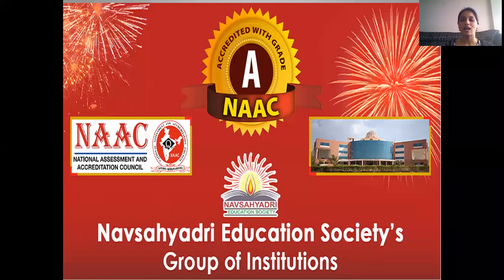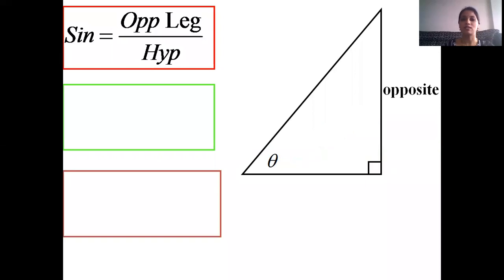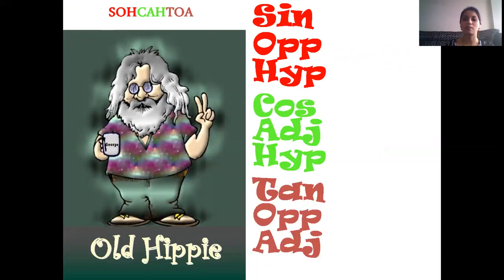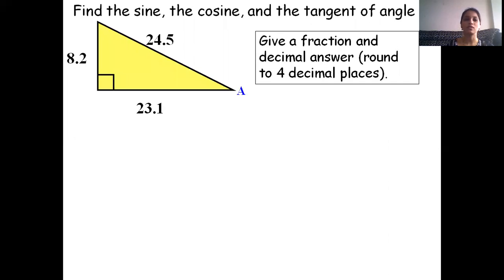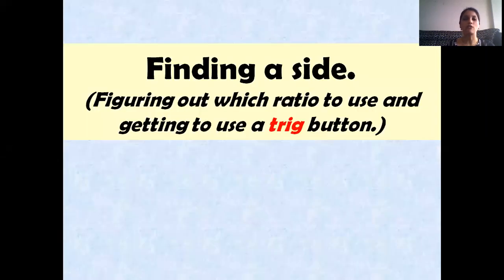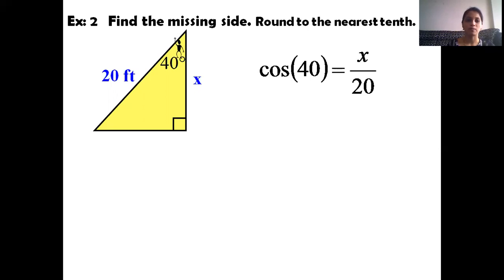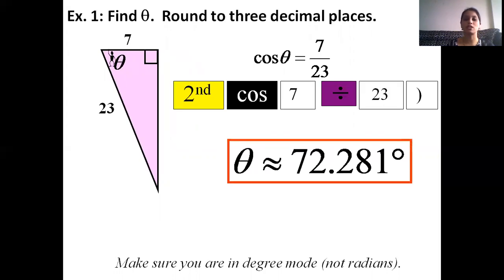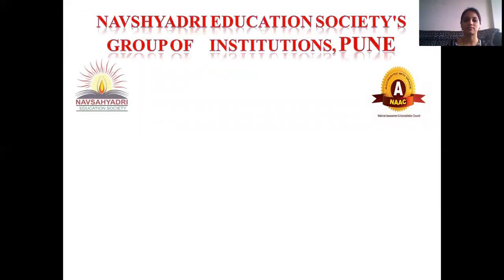#1 Basics of Trigonometry.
Day 1 workshop of "Basics of engineering Mathemathematics